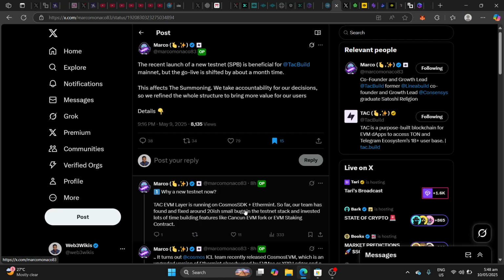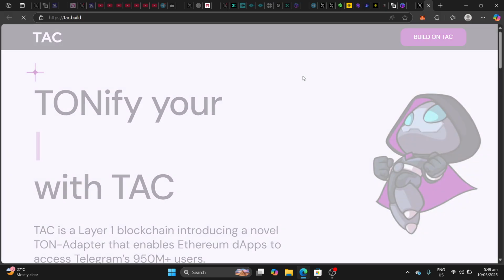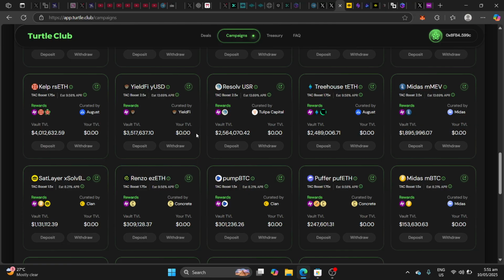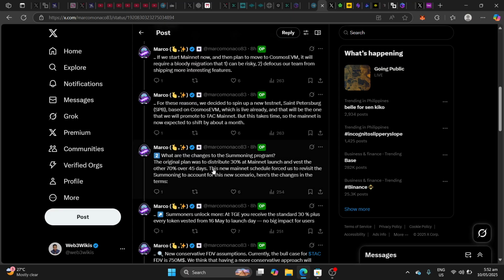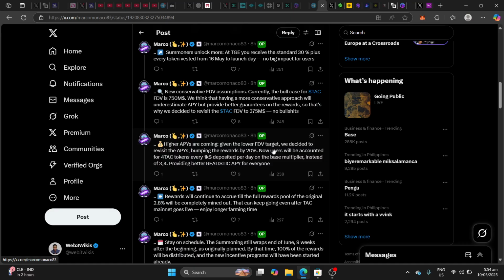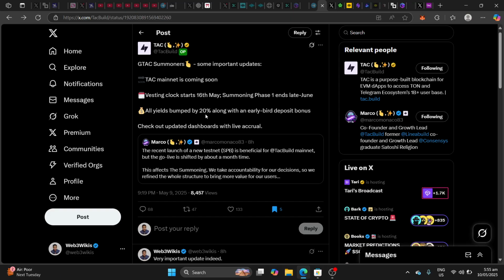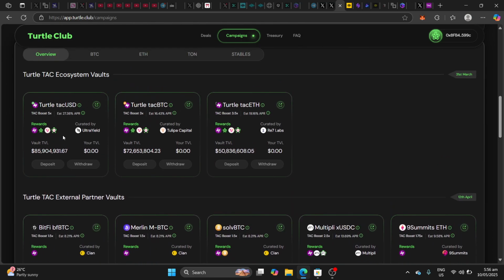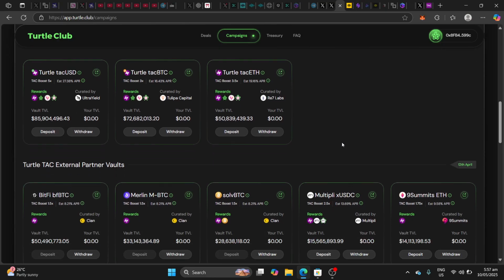Tac Build Airdrop Has A 20 Percent Boost. Get Early Bird Bonus!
Tac Build Airdrop Has A 20 Percent Boost. Get Early Bird Bonus! and look for strategies that feature your existing assets.

InceptionLRT Airdrop Could Be Huge. Your Source To Many Airdrops!

If you deposited USDC on Multipli, redeposit the result xUSDC on Turtle House in the Multipli vault to earn the Tac Build and Turtle House airdrop in addition,

Perennial Airdrop On Base Is Very Under The Radar!

Paradex $DIME Airdrop - See How Easy It Is To Climb The XP Leaderboard. and accumulate XP

Perena Airdrop Just Got Easier - Backed By Binance!

Backpack Airdrop Can Be Very Huge. Earn Points ASAP! and get the $BULLX airdrop while using the most advance DEX for AI agent tokens and memecoins on Solana

GRVT Airdrop - Airdrop Confirmed. 20 Percent Of Supply To The Airdrop.

Get The Playsolana $PLAY Airdrop And 10 Other Airdrops At Once!

Multiply Your Fragmetric Airdrop By 400 Percent Plus Ratex, Exponent And Switchboard Airdrops. Deposit your idle SOL to get FragSol and to get a 4x boost on Fragmetric points, redeposit your FragSOL on Ratex

How To Get Resolv And Level Money Airdrops Using The RLP Strategy? and get RLP or USR and deposit it on Level Money

Get The Lombard Finance And Babylon Airdrop At Once!

Missed $KAITO Airdrop? Nansen AI Airdrop Will Be Bigger! Start Earning Nansen Points by using Nansen ASAP

Max Out Your Human Protocol Airdrop Daily. See This ASAP

Sapien AI Airdrop Could Be Huge. Under The Radar.

Assisterr AI Airdrop - Tutorial. Limited Time! and obtain early access to the AIWayFinder airdrop

AiwayFinder Airdrop - Better Than Griffain? Automates Airdrop Expeditions? Limited Time! Prepare to test the suite of productive AIWayFinder AI agents

Farcade Airdrop Confirmed. This AI GameFi Project On Telegram Could Be Bigger Than Notcoin

How To Earn A Huger KAITO AI Airdrop? Complete onboarding to get early bird status